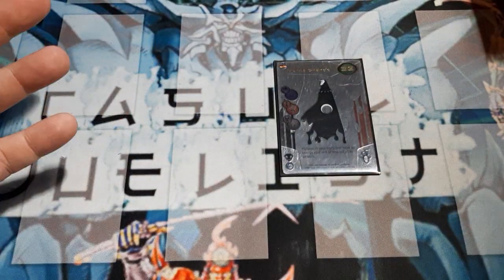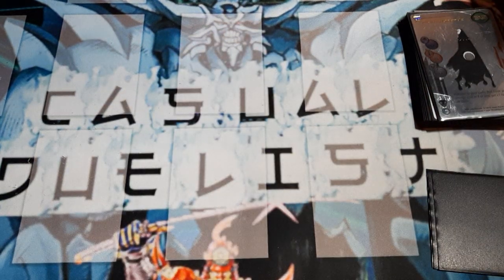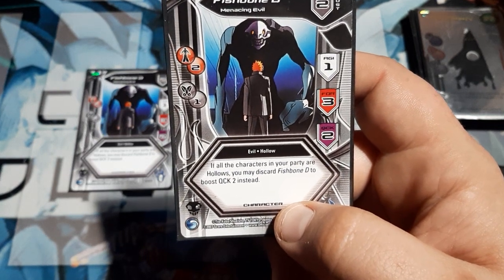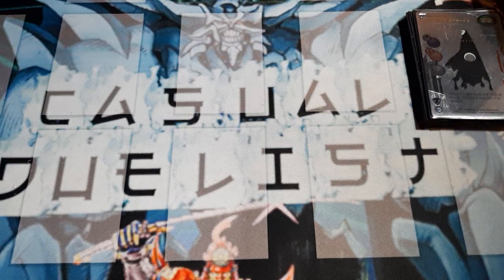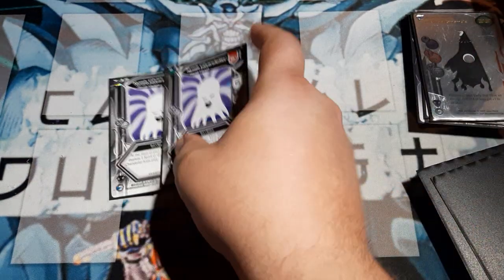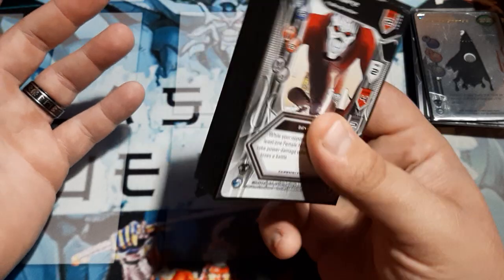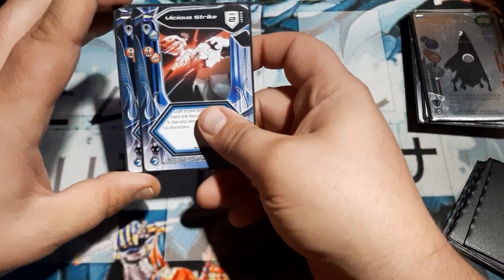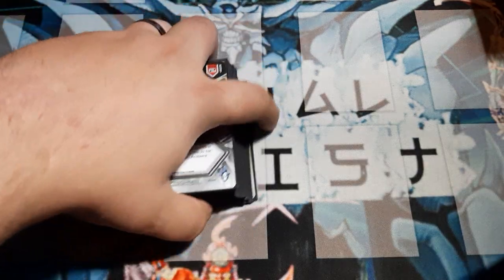My Bleach Tcg Hollow Deck Profile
This week I wanted to take a break from Nightmare Before Christmas and show off a deck from the ever popular and yet underplayed Bleach tcg.  I do hope you all enjoy this, and of course, I do hope you all have a great day.